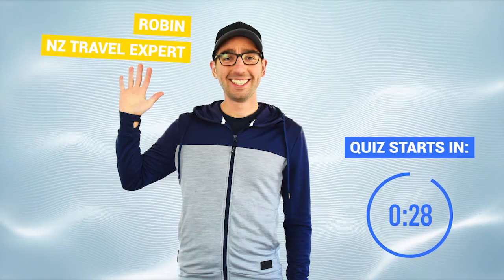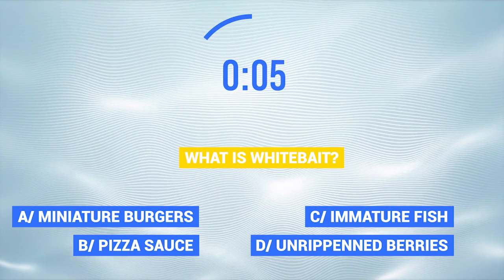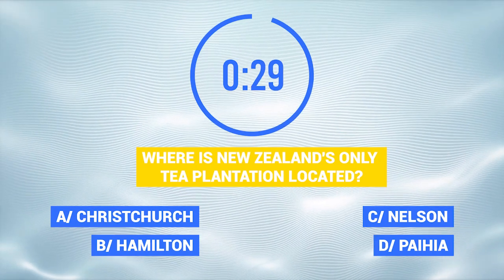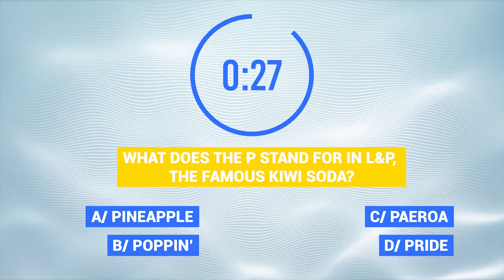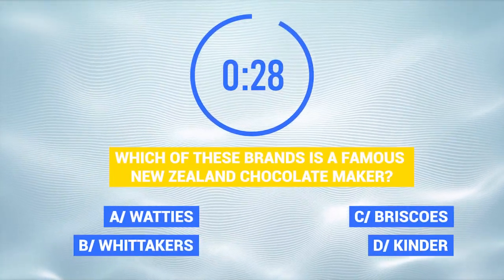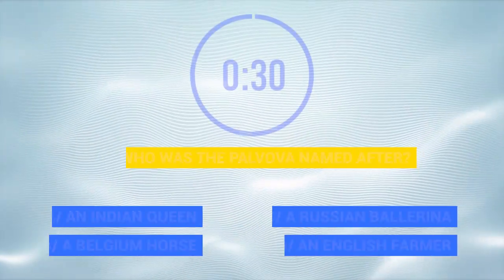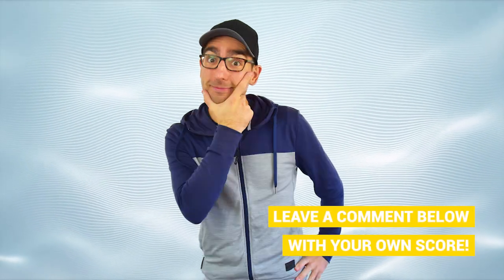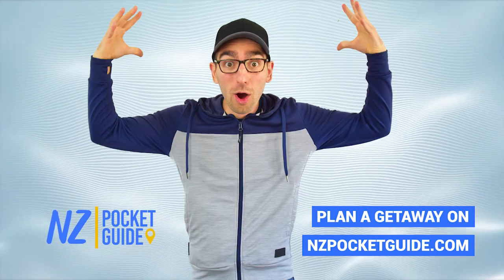🧐 New Zealand Food QUIZ - How Much Do You Know About the Food Scene of New Zealand?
15 Questions about New Zealand food to challenge yourself and your friends! How many did you get right?!